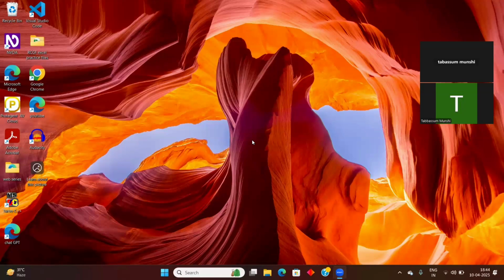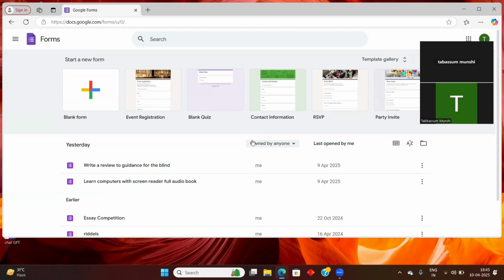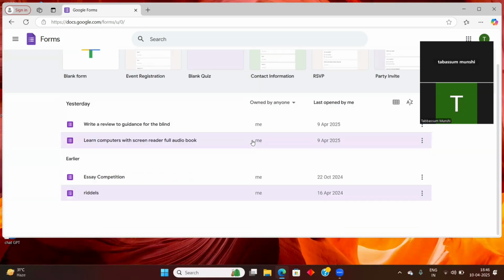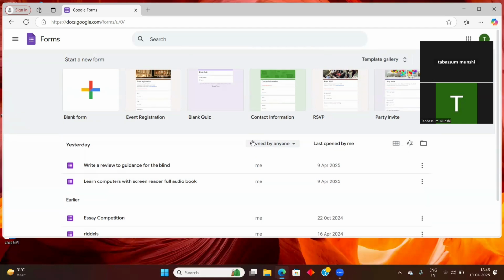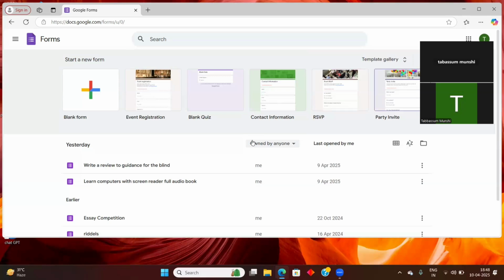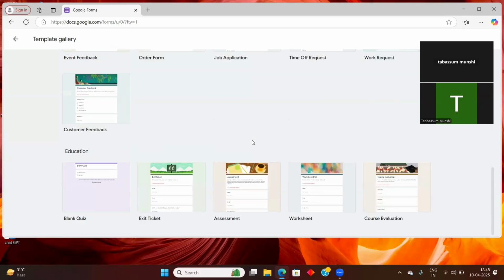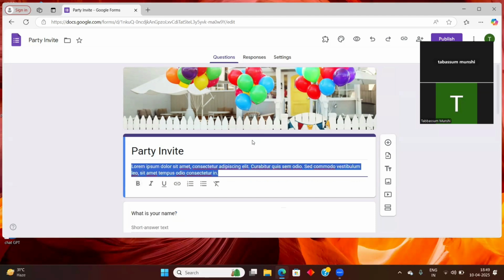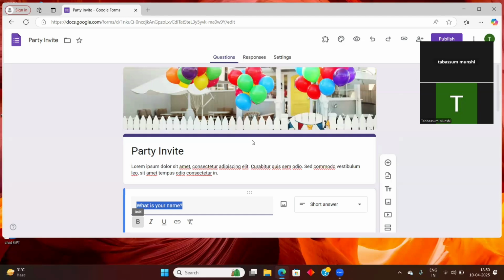How to create Google forms part 11, the basic interface of Google forms on a laptop/ desktop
In this eleventh part of our Google Forms series, we walk you through the basic interface of Google Forms on a computer or laptop. If you're just getting started or need a refresher, this video is perfect for understanding how the form creation screen works, what each section does, and how to navigate it with ease.